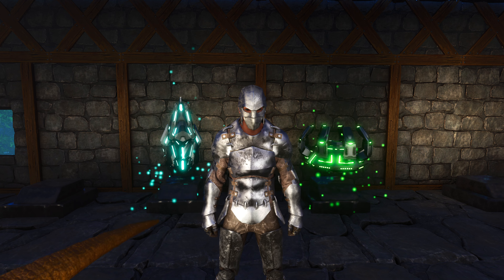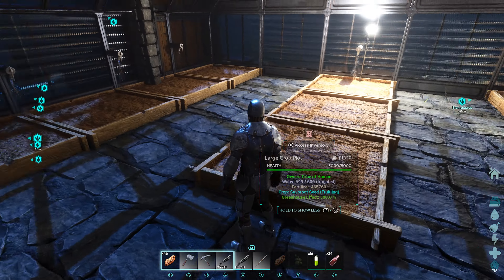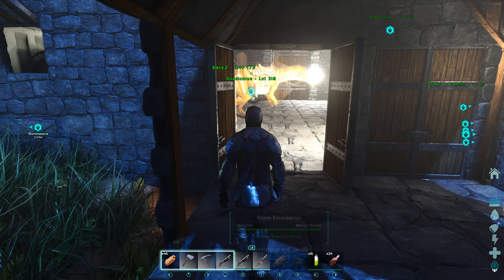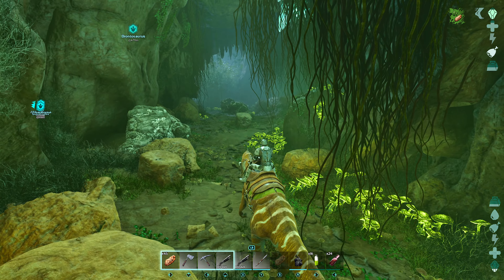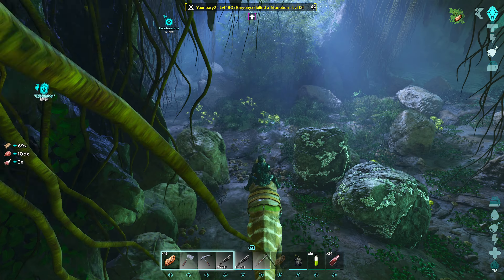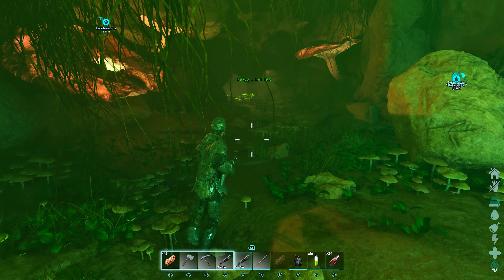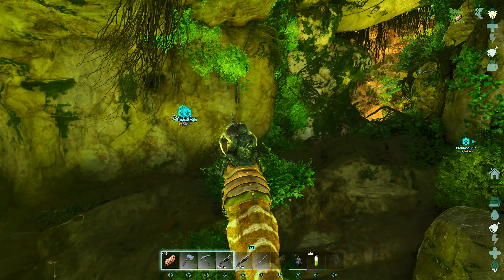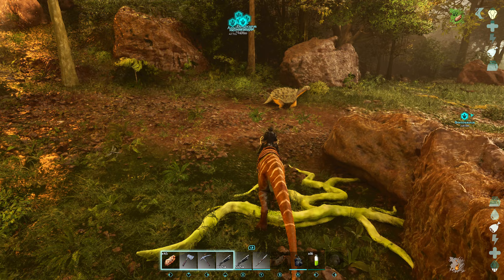How To Get Artifact of The Hunter Ark Survival Ascended “Let’s Play” S1 E13.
In this episode we go to the lower south cave on the island to get the artifact of the hunter.